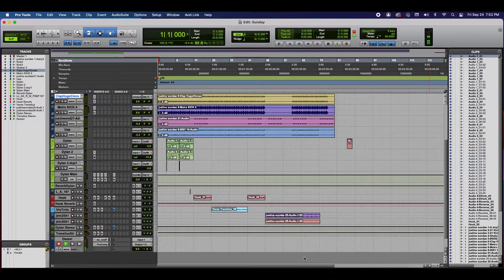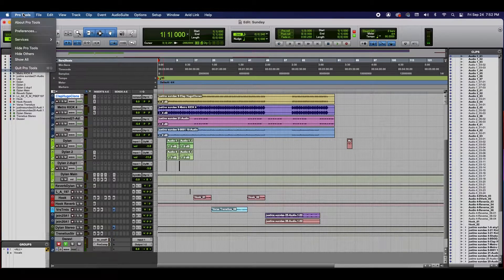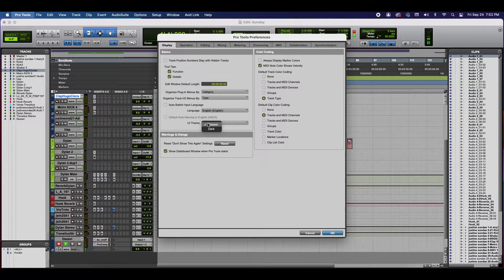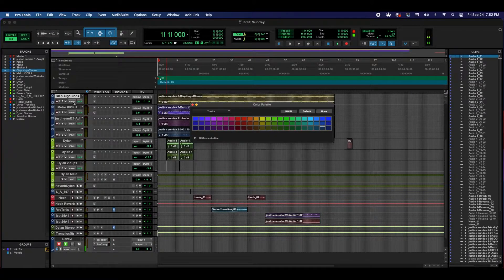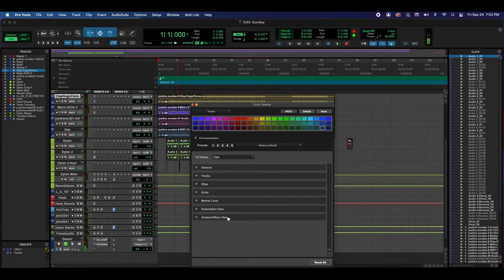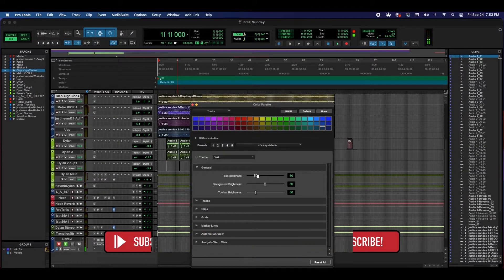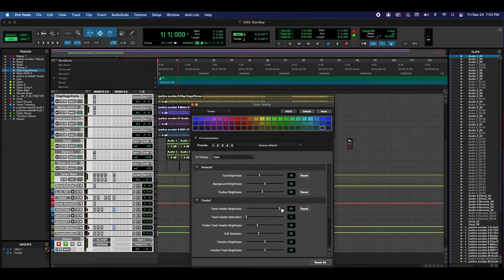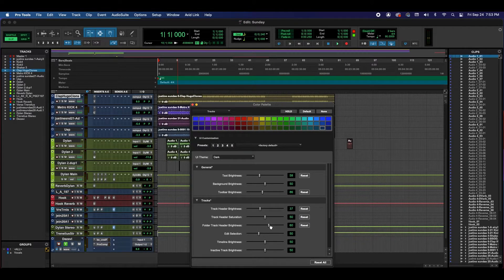ProTools Custom UI Themes| How To Change Color Themes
Welcome to Dezavi Productions! In this video, I'll show you how to change and customize your UI Theme to fit your personality. Questions or suggestions? Leave them in the comment section and I'll reply to you promptly.

Links!